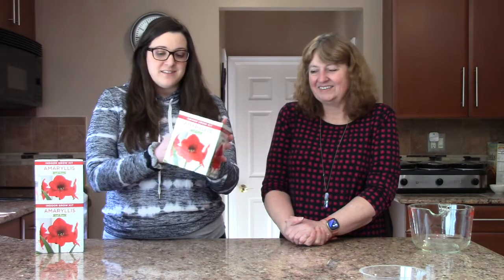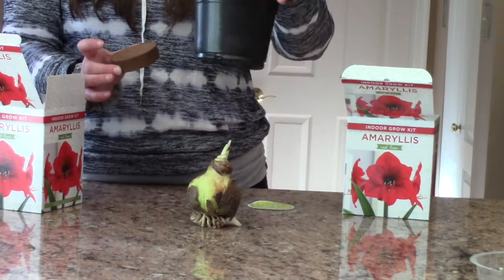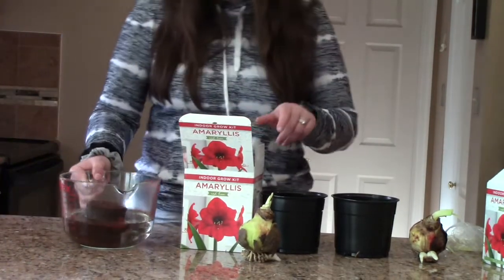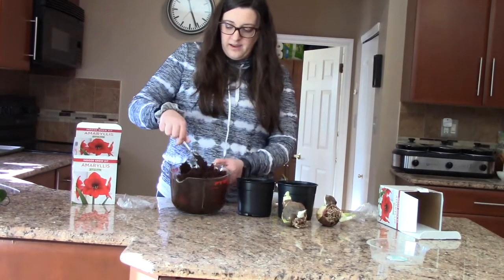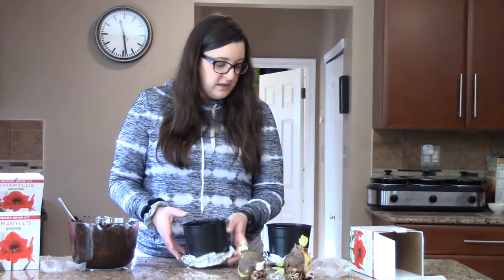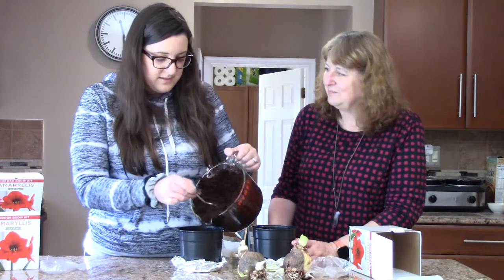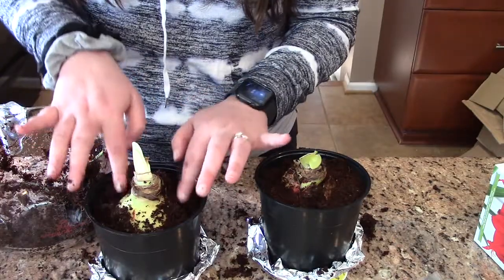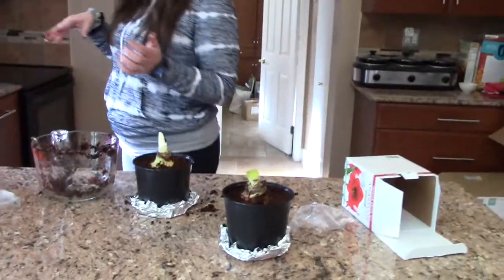Amaryllis Bulb Unboxing Indoor Grow Kit and Planting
Watch the unboxing and planting of huge Amaryllis bulbs from a kits.  It's a fun way to get into the holiday spirit.  Plant the bulbs and watch them grow in time for beautiful Christmas flowers!  Growing kit includes bulb, growing medium, pot and planting instructions.  We really enjoyed the experience and will have fun watching them grow.  It's a nice couples or family-oriented project.